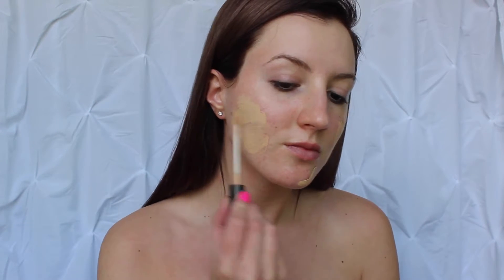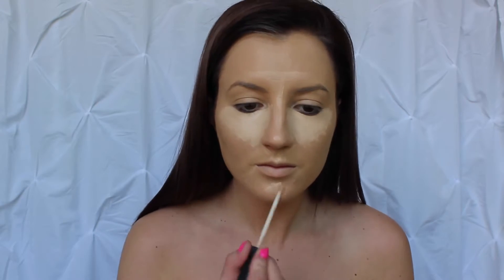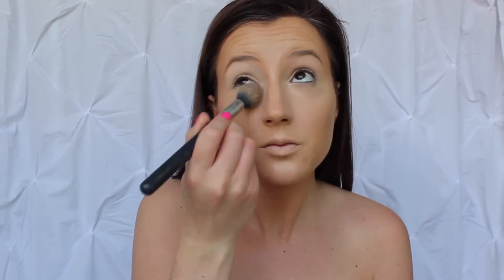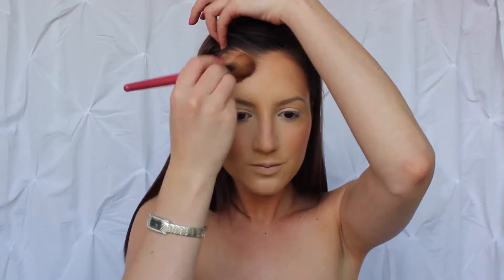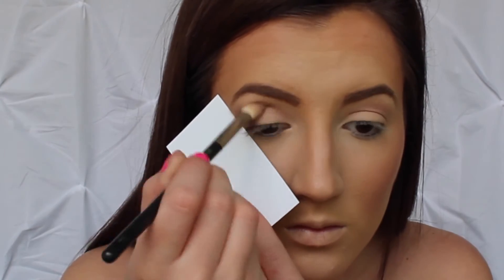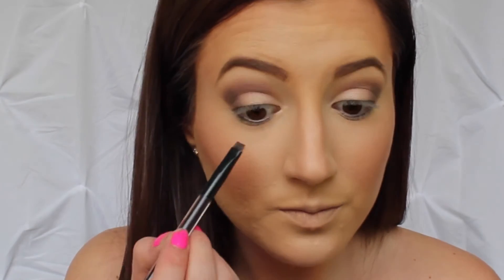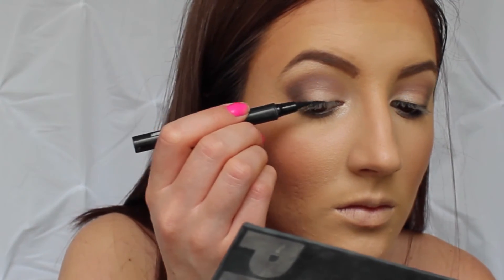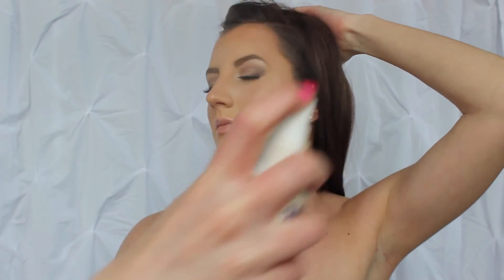Timeless Bridal Makeup | Soft & Pretty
Hey guys, I'm back...& i'm brunette! It's that time of year again... wedding season!!! I do this look on 95% of my brides. It's a very soft, pretty, romantic makeup look, bringing out & enhancing natural beauty. Hope you enjoy & happy wedding season :)

Products Used:
MUFE HD Foundation & Estee Lauder Double Wear Foundation
Loreal True Match Concealer & Maybelline Fit Me Concealer
Tarte Bronzer
Tarte Blush
Anastasia Beverly Hills Contour Palette
Jaclyn Hill Champagne Pop
MAC Eyebrow Pencil
All eyeshadows - Lorac Pro Palette (Mauve, Sable, Espresso, Champagne & Black)
Maybelline Liquid Liner
YSL Mascara
Ardell Lashes
NYX Buttergloss - Vanilla Cream Pie
Some random nude lip gloss ha!